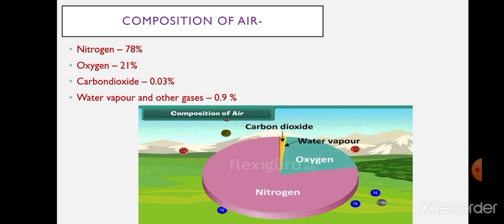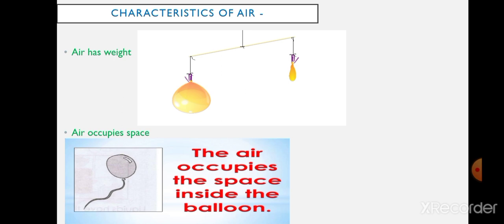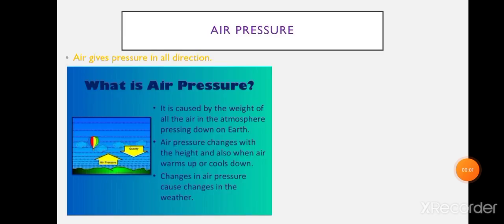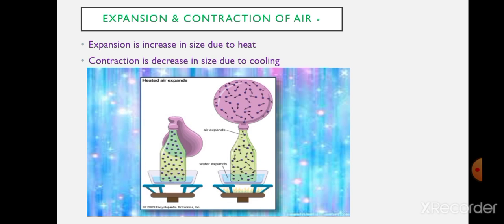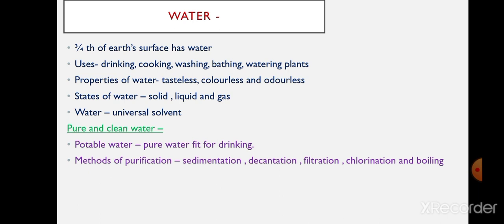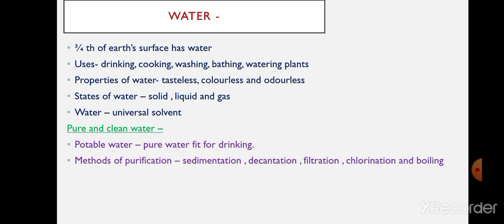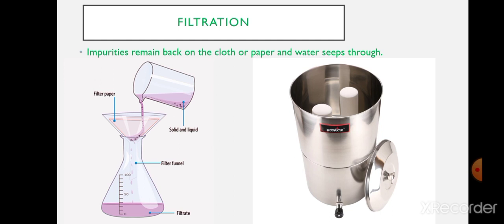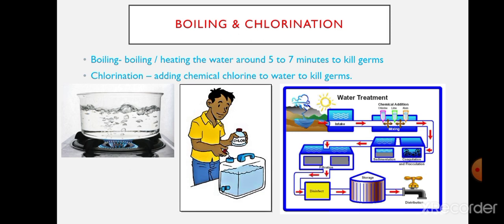Class - 5 // science // chapter -11 : Air & Water